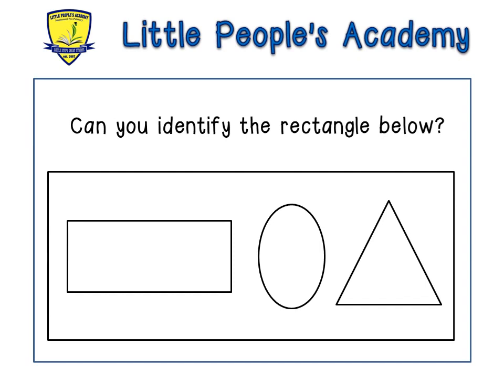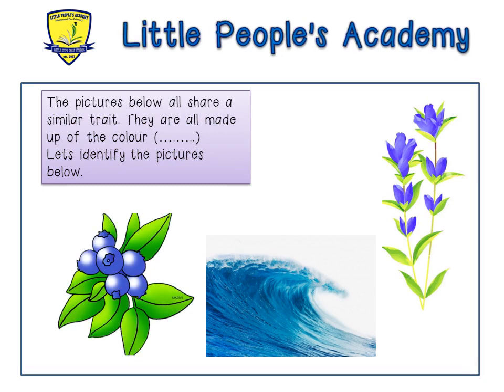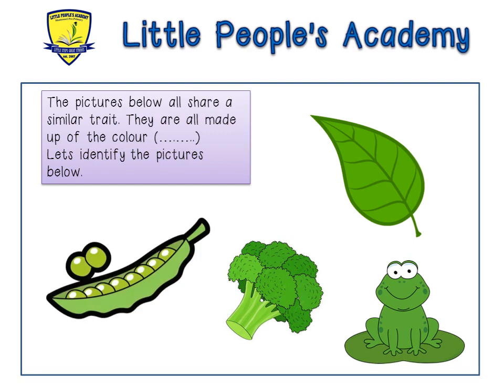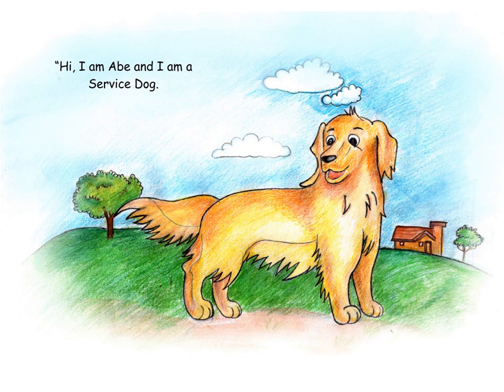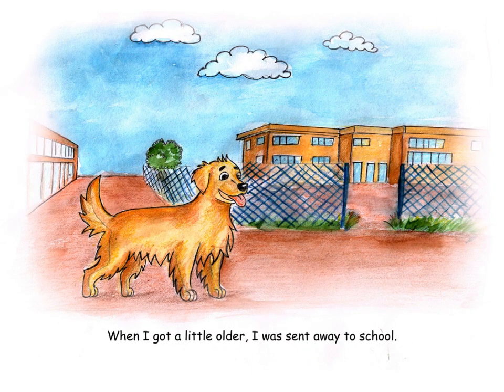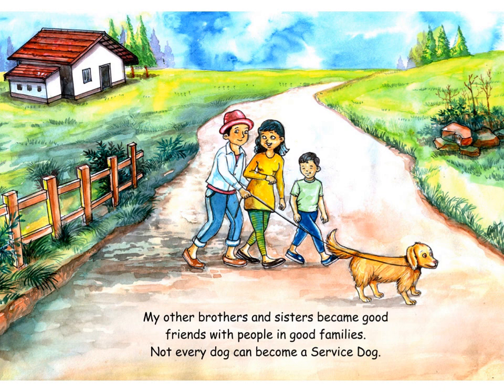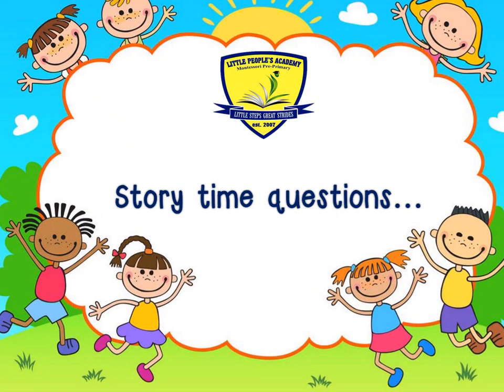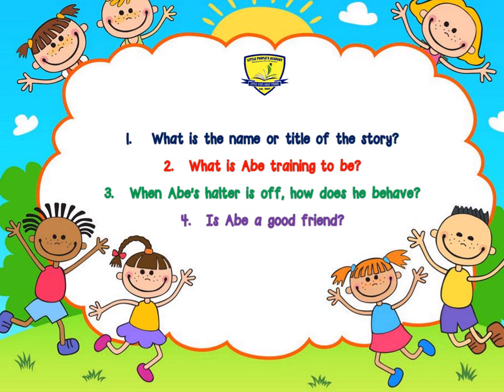Nursery Week 2 Term 3 Lesson 2 Friday